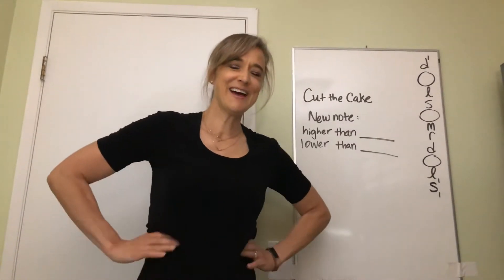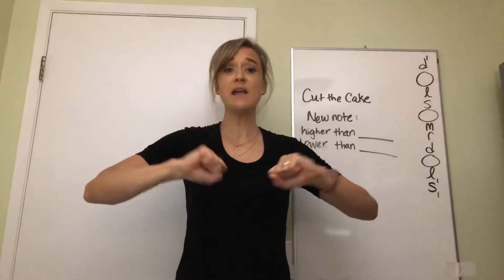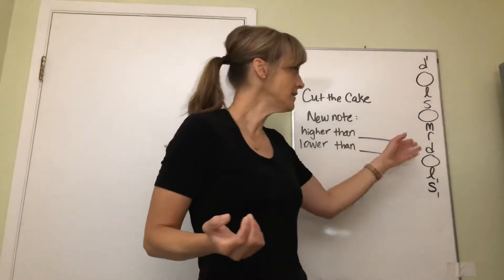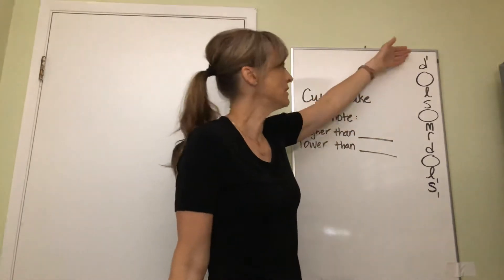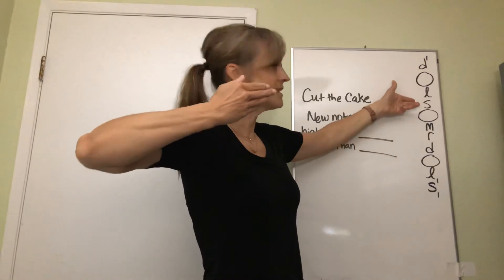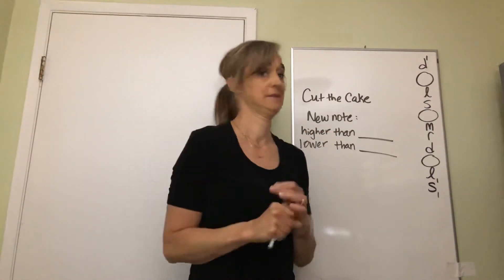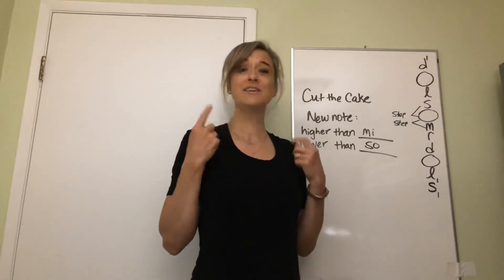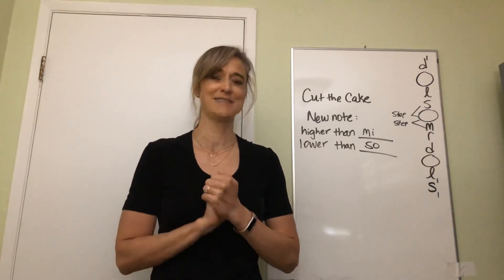4th grade solfege practice week of April 27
Where on the ladder is the new note?